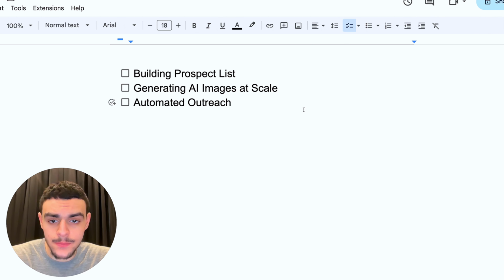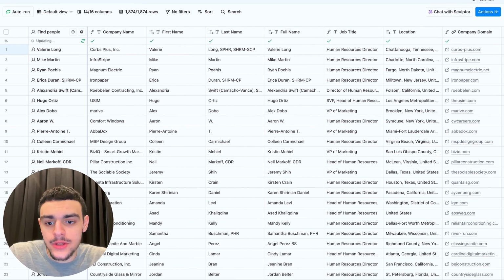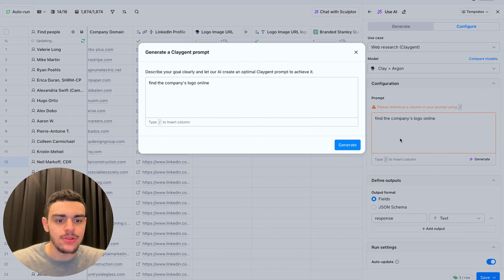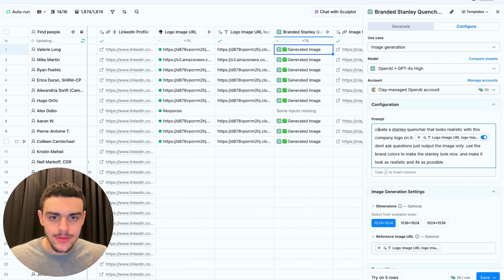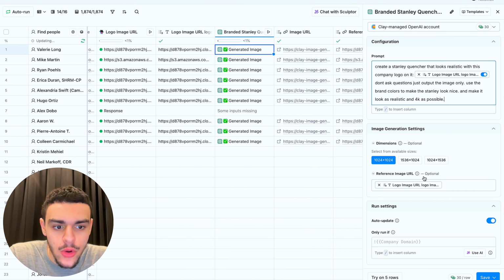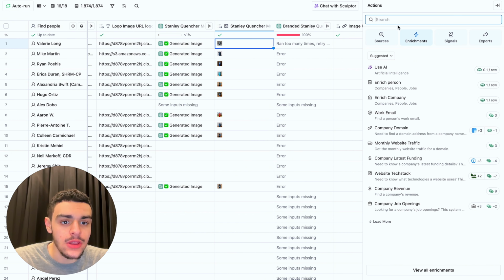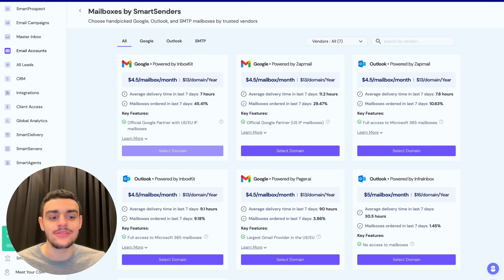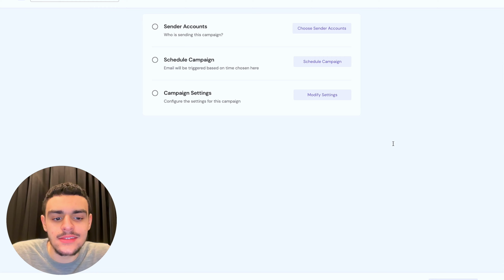BEST strategy to get branded merch leads in 2026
With AI image generation, you can now send thousands of ultra-realistic merch samples to prospects in minutes.

This is the best lead generation strategy for branded merch and print companies in 2026.